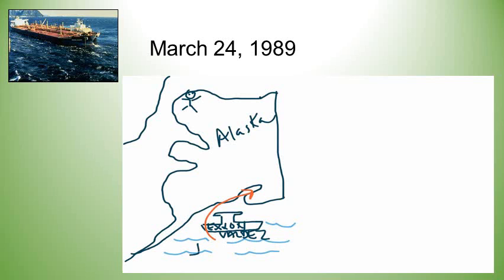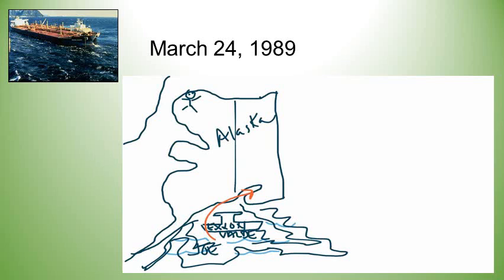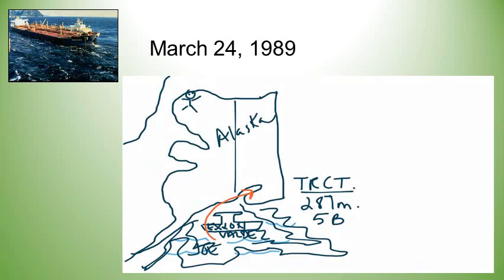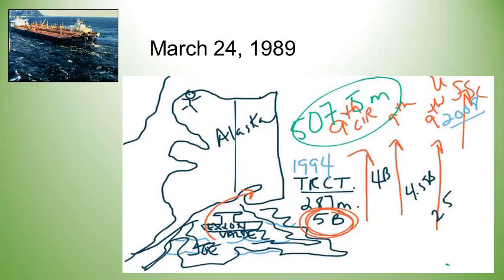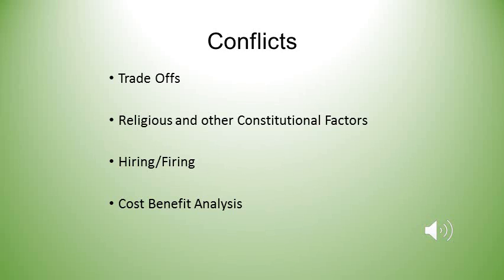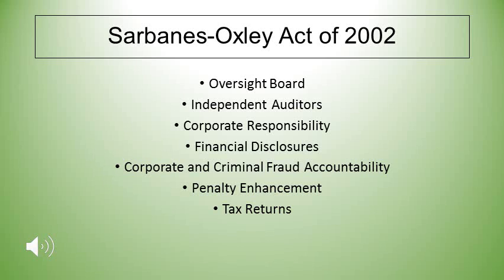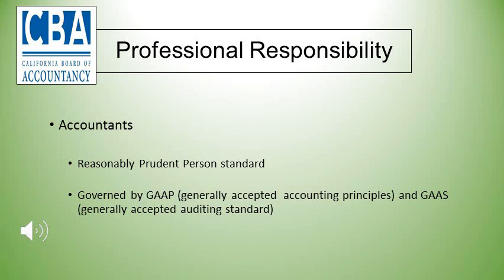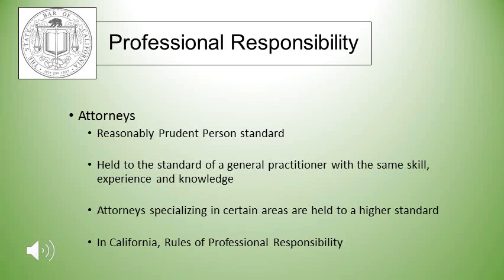Business Ethics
Educational Purposes Only. PC